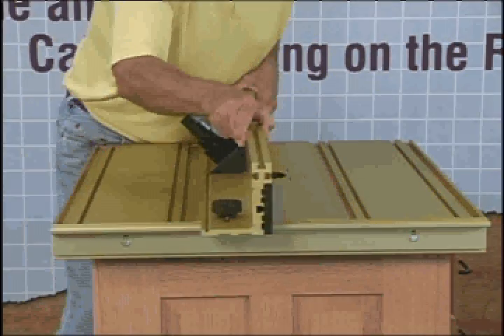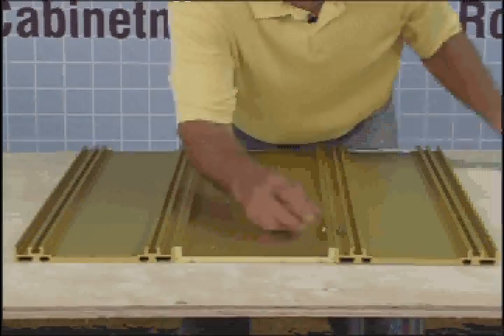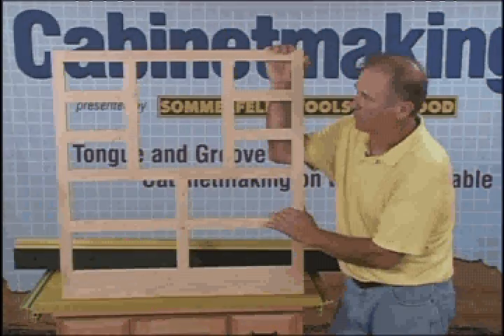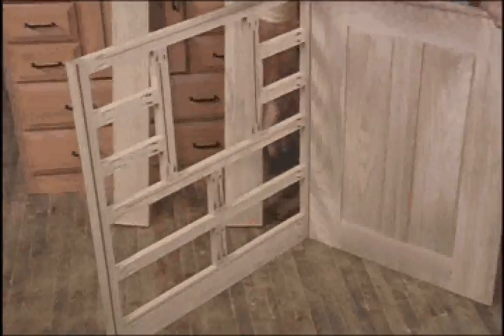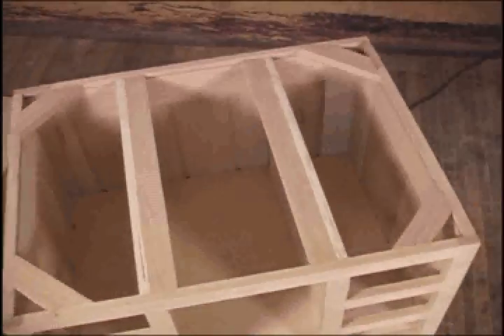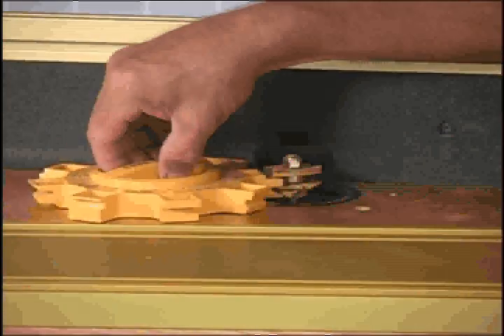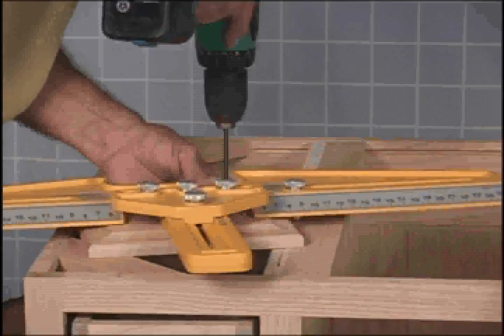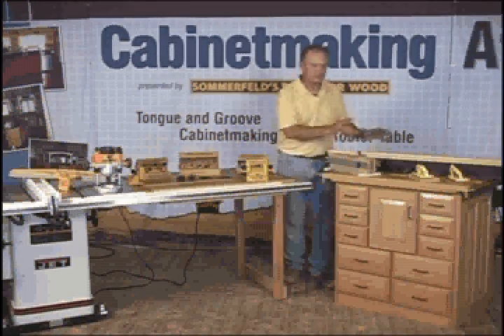Router Tables Made Easy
Sommerfeld's Tools For Wood